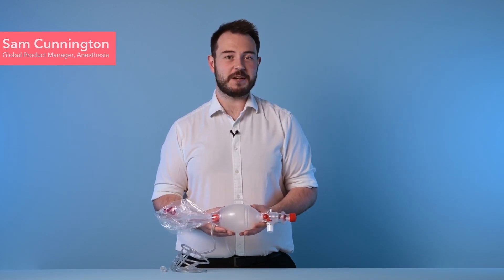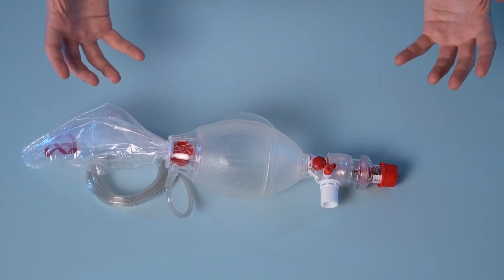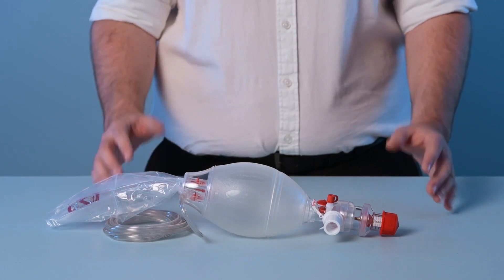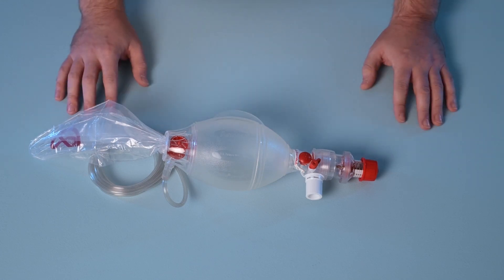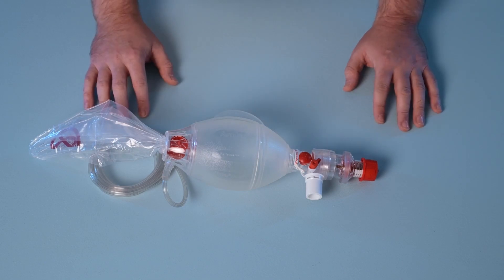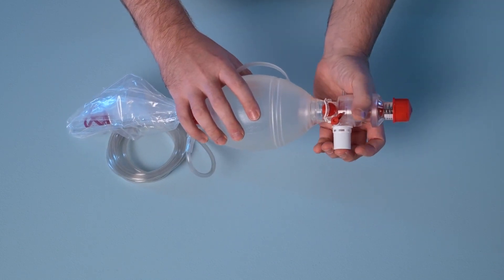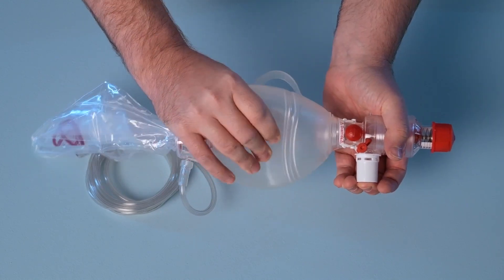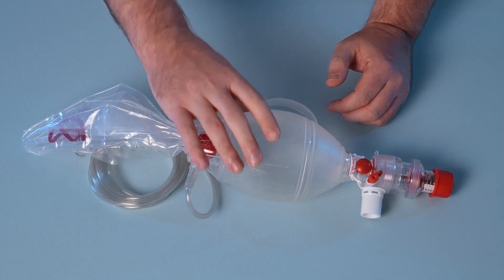Ambu® SPUR® II Einweg-Beatmungsbeutel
Erklärung des Druckbegrenzungsventils vom Ambu Spur II Einweg-Beatmungsbeutel.